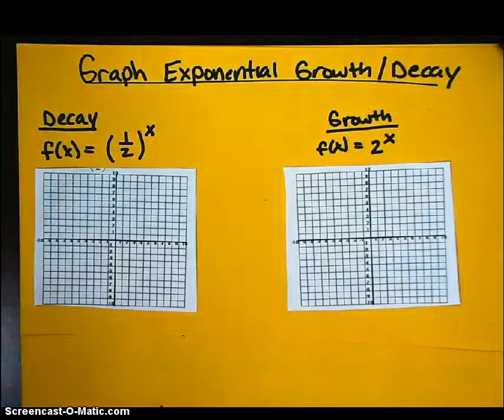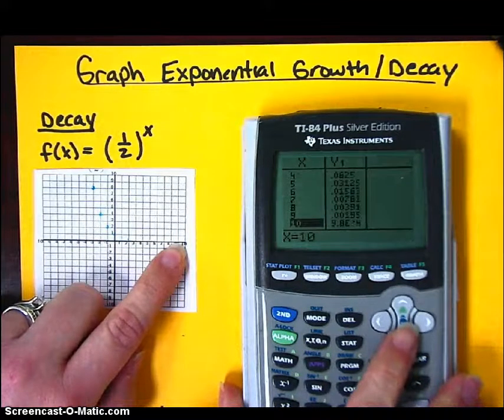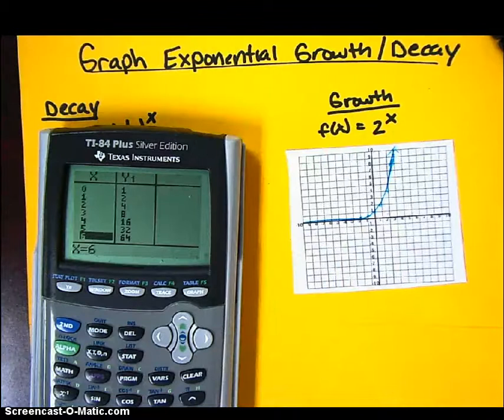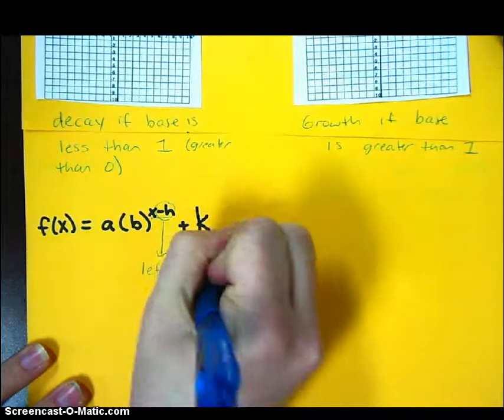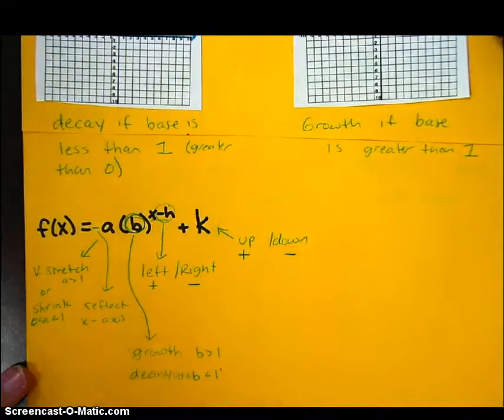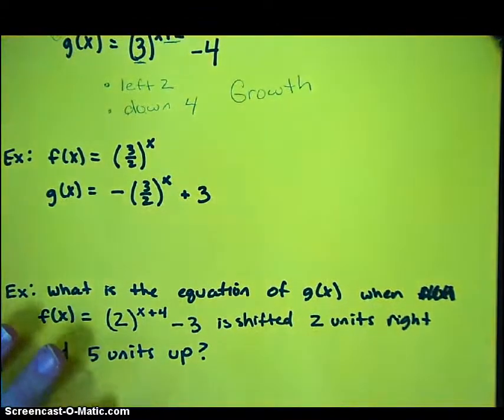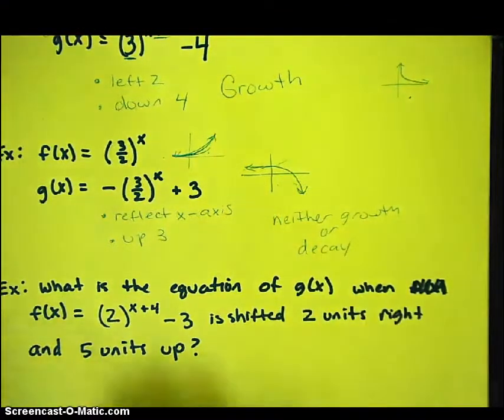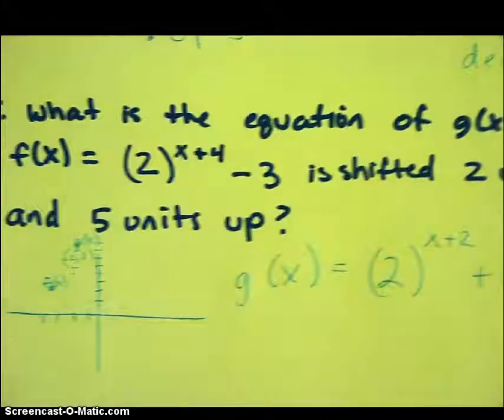12a Graph Exponential